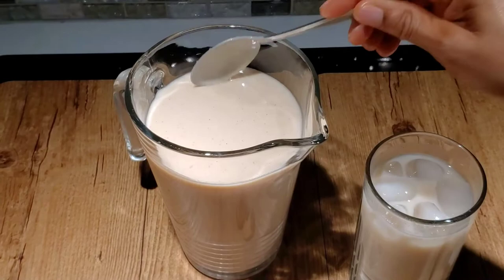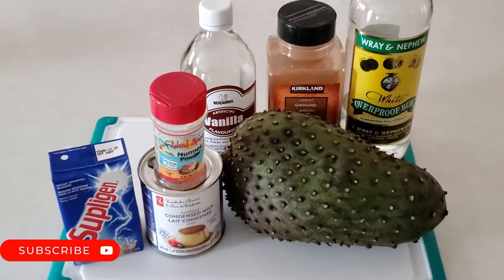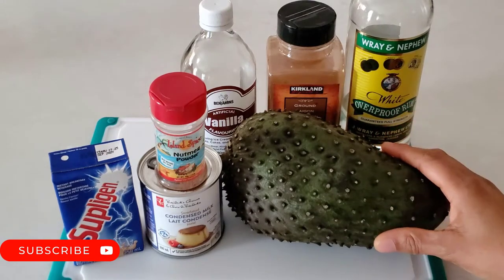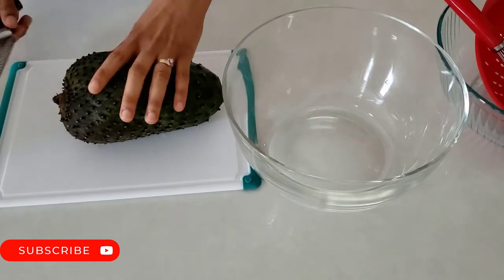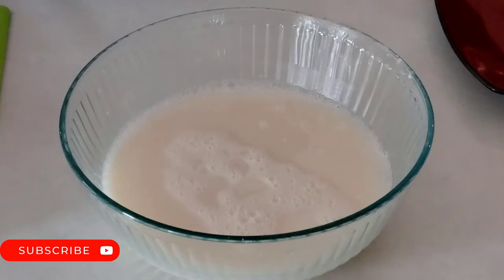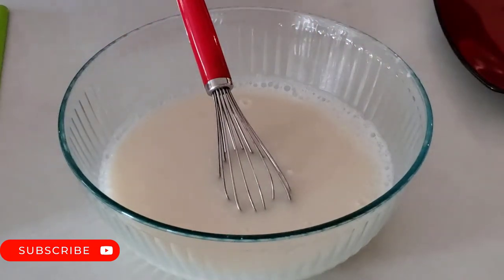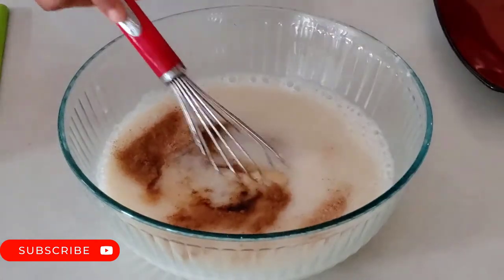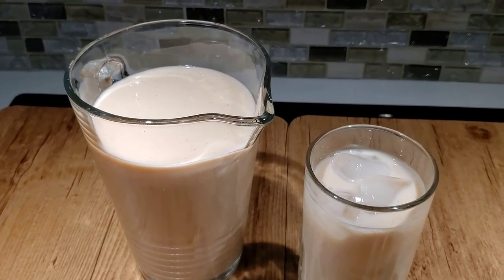How to Make Soursop Juice| Soursop Juice Recipe|Graviola Juice|ChannesCooking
Soursop is an Exotic Tropical Drink that is delicious and Super Nutricious.

Soursop(Graviola) benefits: Rich in Fibre and Vitamin C which aides in Digestion, boosts the Immune System.  It is said to combat cholesterol, obesity and CÂNCER.

I'm just an original Jamaican girl who loves to cook,  mainly focusing on Jamaican Cuisine.

The aim of this channel is to showoff my  cooking skills as well as TEACHING and SHARING recipes to those who are confused as to what to prepare daily, whether it be Breakfast, Lunch or Dinner.

I know there are different ways to prepare a meal but I strongly believe that you will enjoy and love my version. It is DIFFERENT, TASTY and absolutely made with LOVE.

Please enjoy my videos!

 WELCOME NEW SUBSCRIBERS and VIEWERS! I appreciate you more than you know.